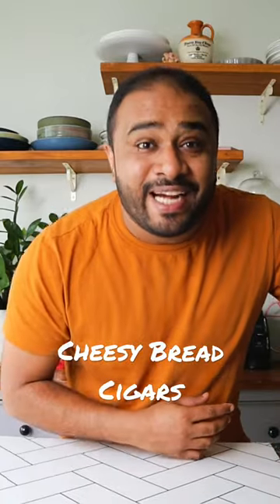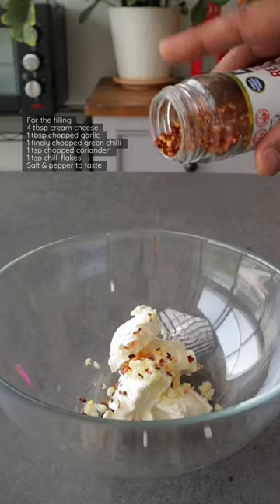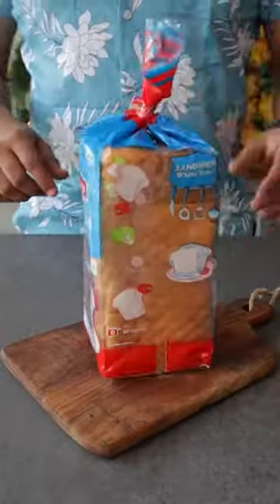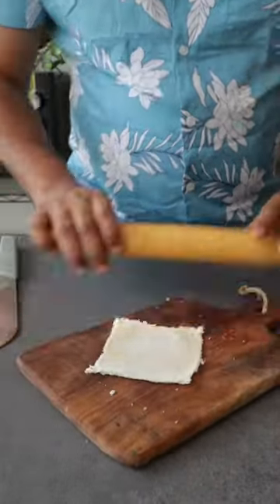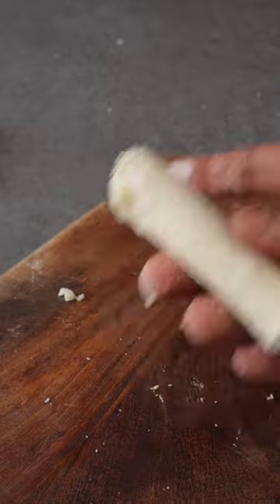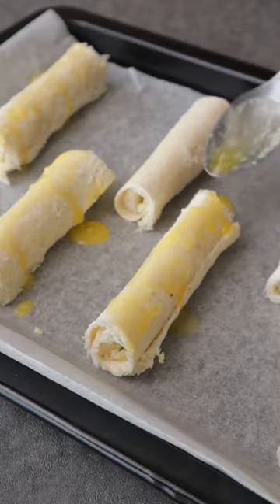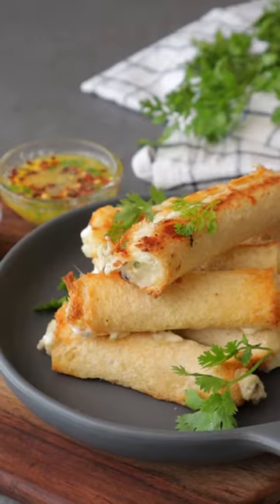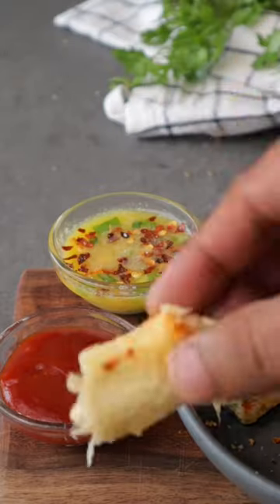Cheesy Bread Cigars